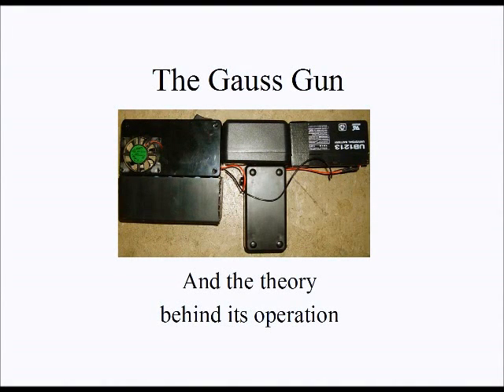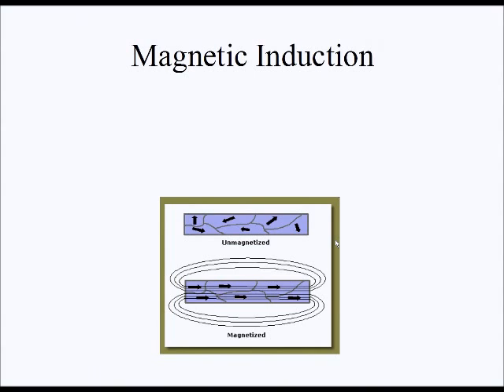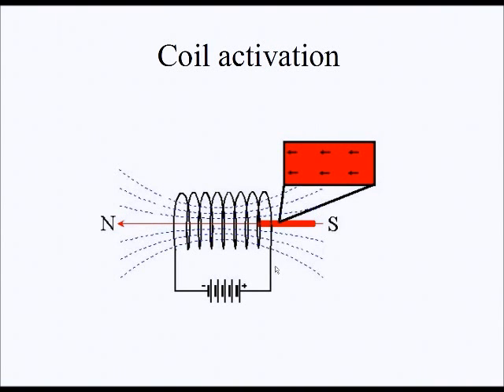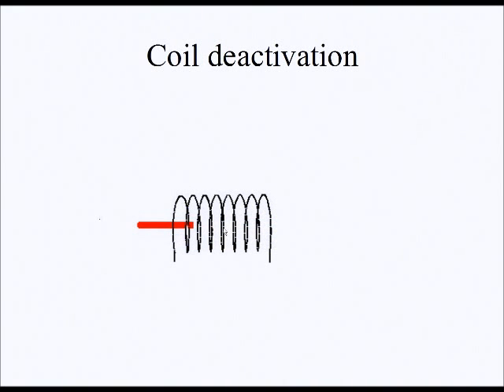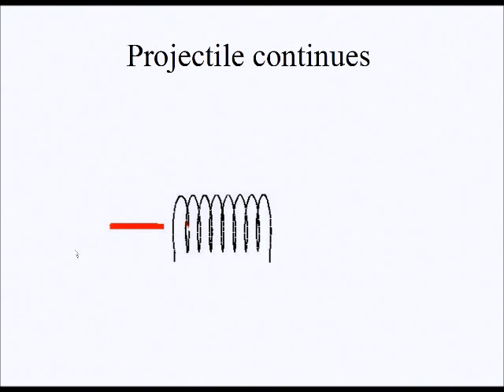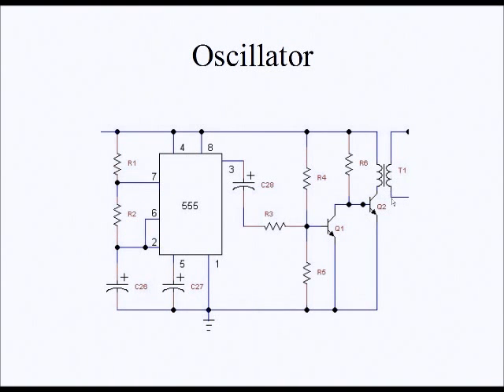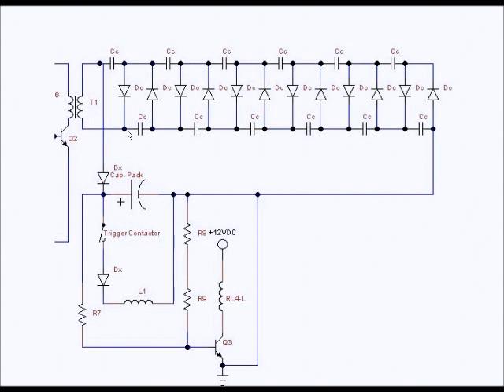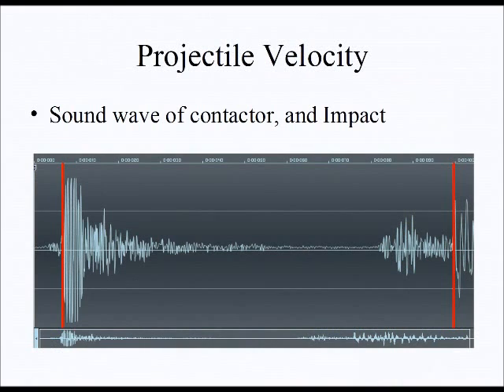Gauss Gun theory of operation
This video describes the physics and the circuitry of a gauss gun.
(Demonstration video will follow soon)